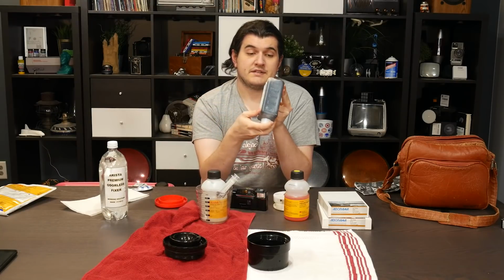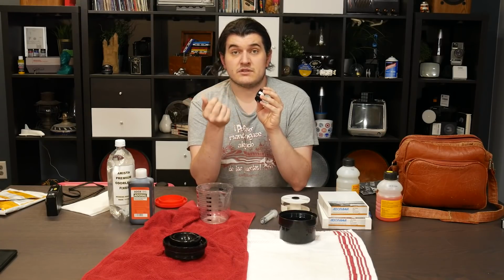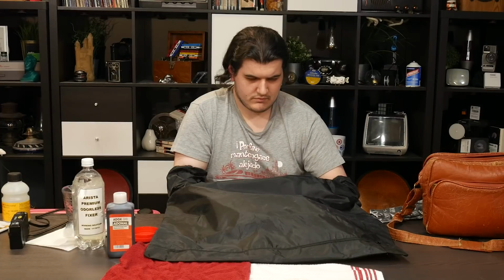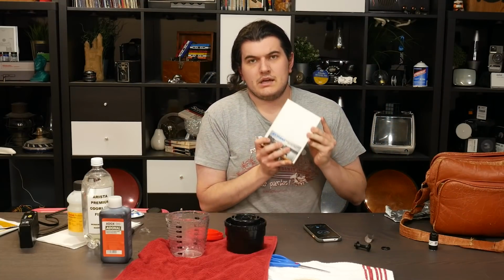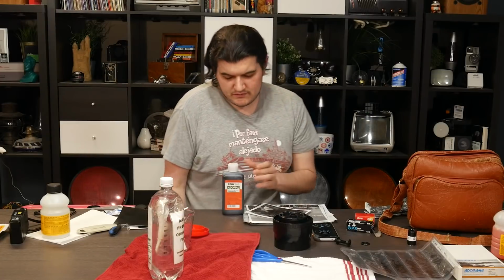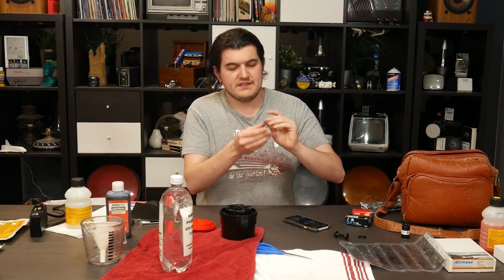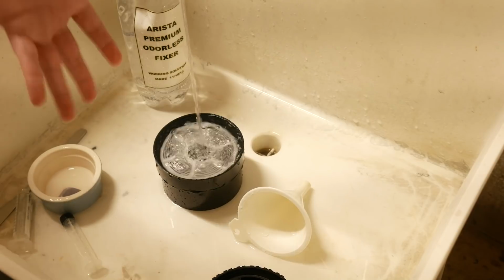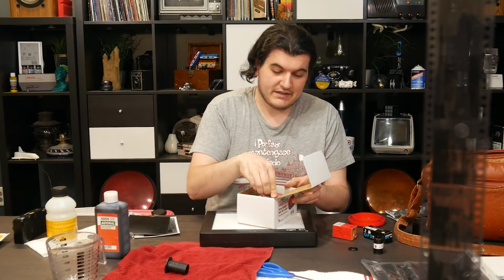Testing my very old photography chemicals (and film)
Kerplagh!